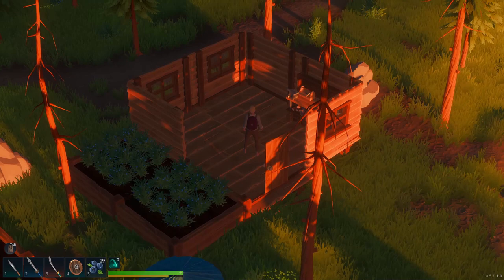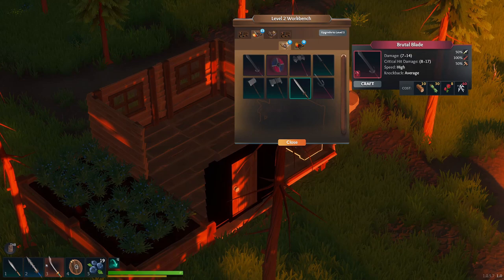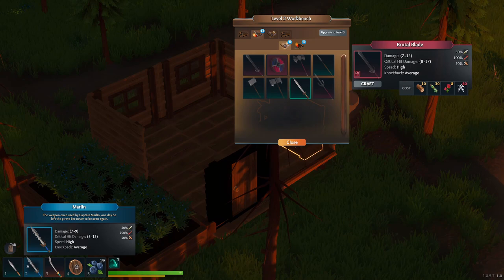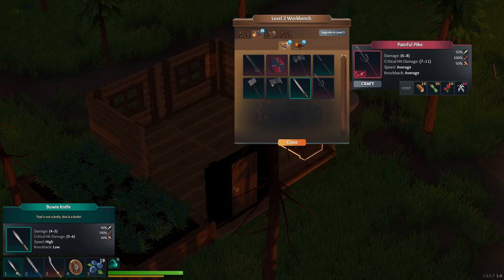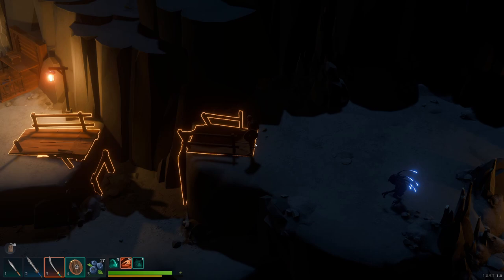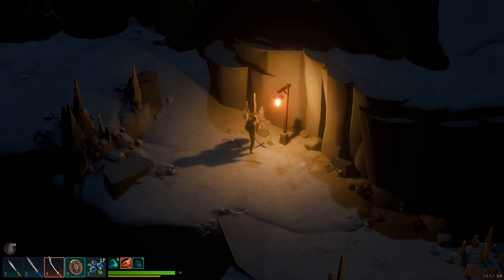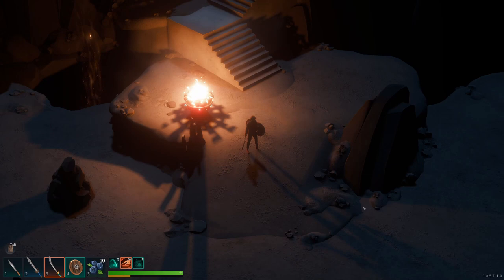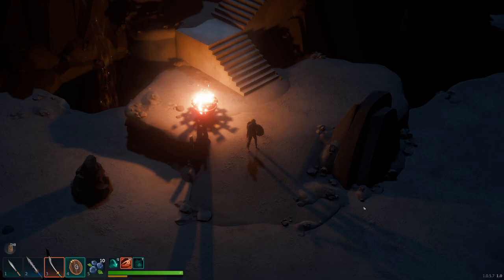Len's Island | Beginner Combat Guide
Tips and Tricks to help you survive the deep depths of the Ancient Caverns!

0:00 - Intro
0:13 - Your Weapon Choices
2:32 - Using a Shield
3:53 - Weapon Specials & Critical Hits
5:05 - Enemy Nests
6:30 - Tactical Rolling
7:36 - Fire Heals You